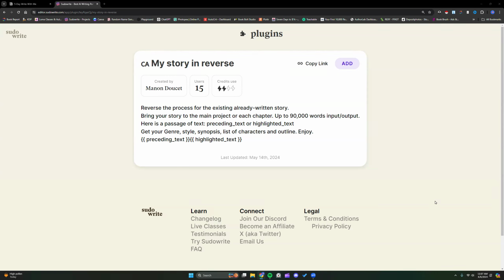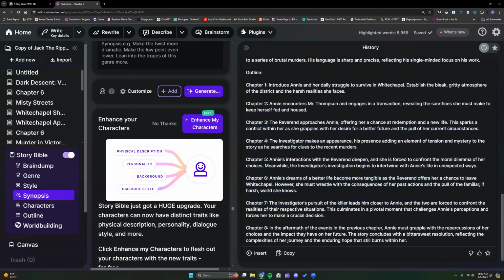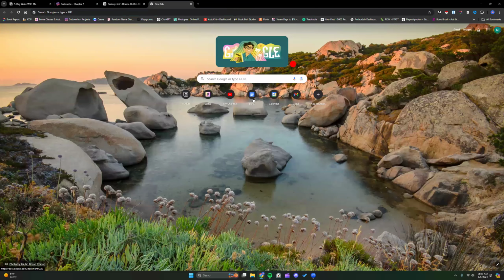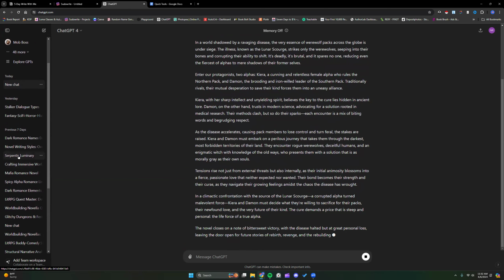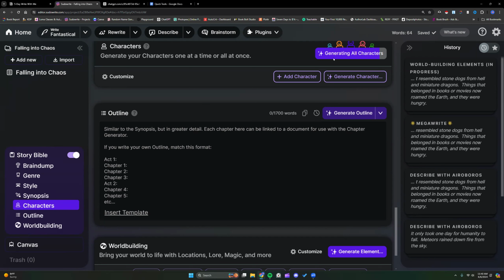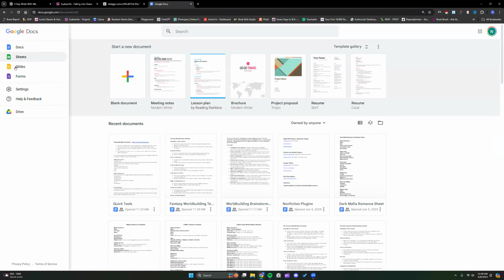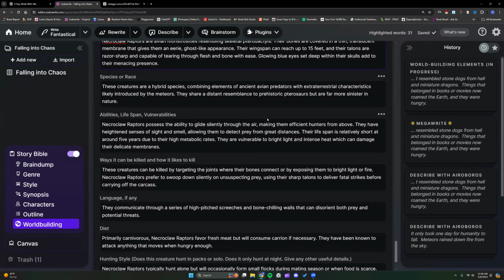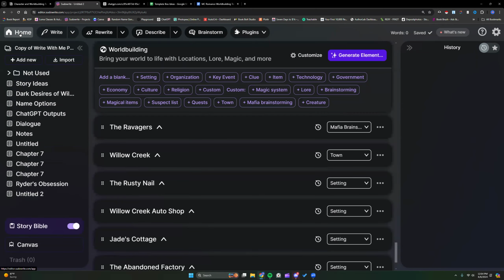Writing With AI - Day 4 of Write With Me Series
Today we focused on catching up on any lingering questions and did some additional worldbuilding card brainstorming in Sudowrite.